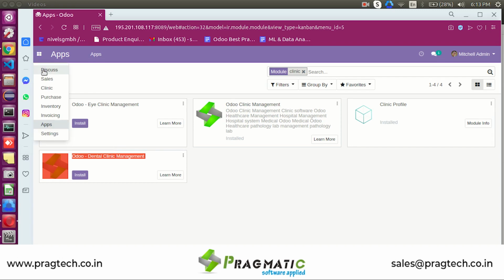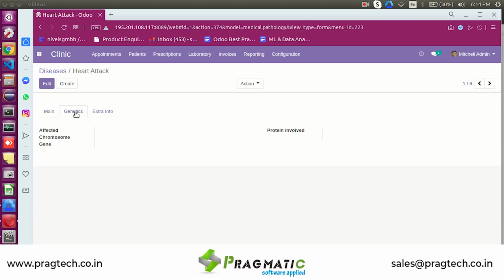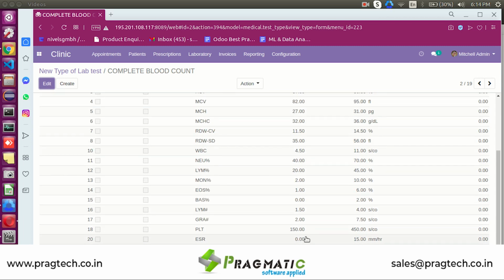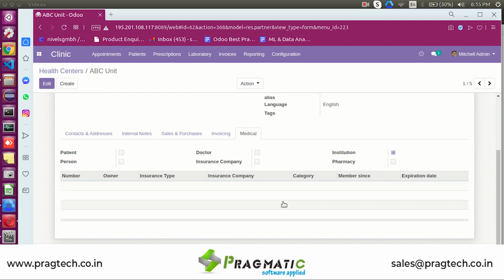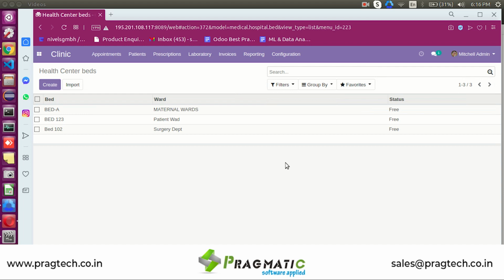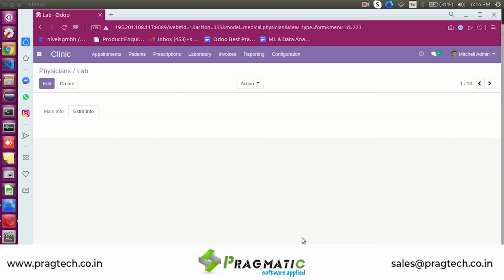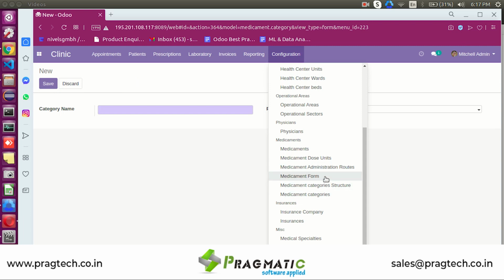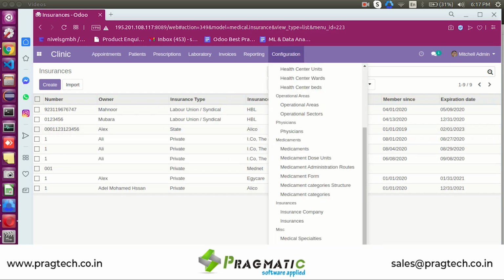Introduction of menus and configurations